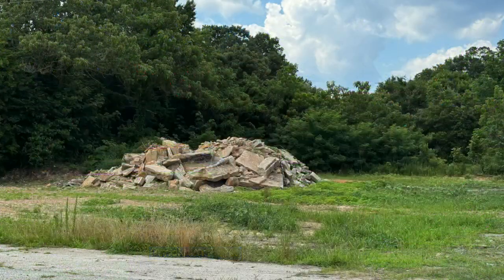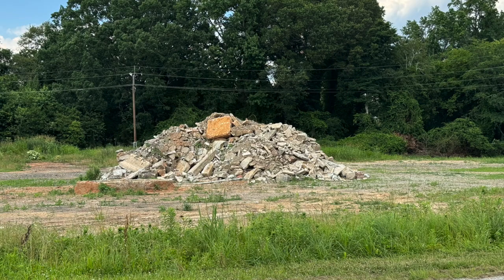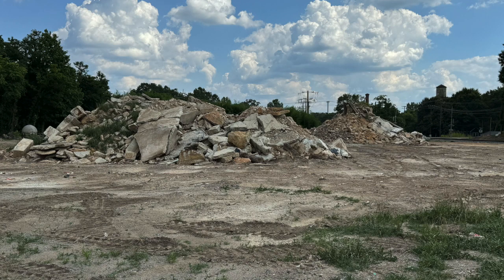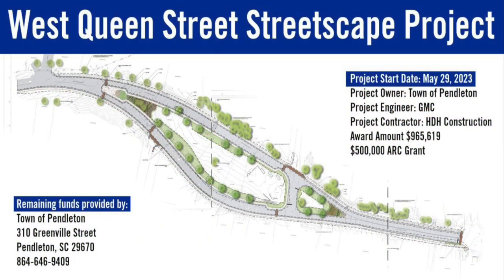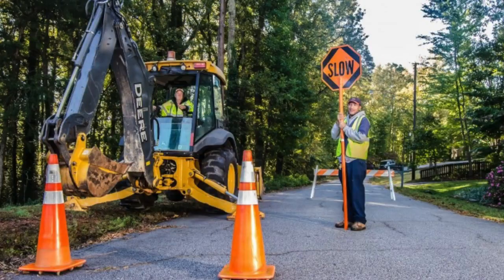Pendleton Update Summer 24 with Mayor Frank Crenshaw.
The Town of Pendleton is reporting major progress on both the Cheney Mill Project and the cleanup of the old Pendleton Oil Mill site moving into the summer months.
The Cheney project is well under way and will feature a planned community with 120 housing units and mixed retail, all matching the design and look of the 121-year-old mill. Construction could be completed by the fall of 2026.
Pendleton is also working on the town’s new budget, which will include a new position for community engagement, recreation improvements and funding for new signage for the town.
Mayor Frank Crenshaw offered updates on these news items and other efforts in this interview with the Anderson Observer.